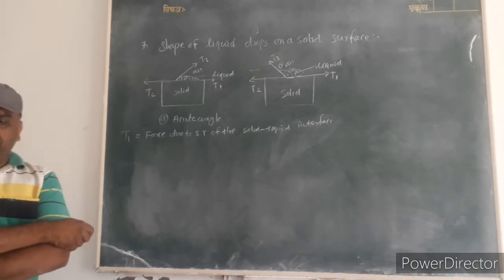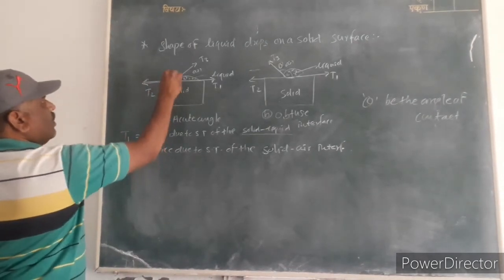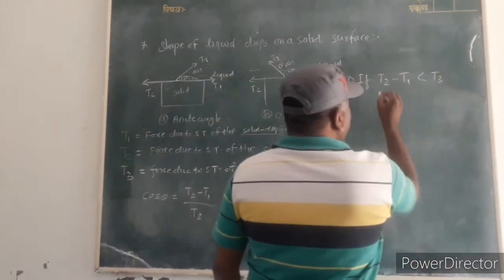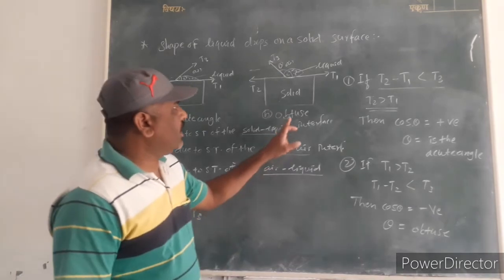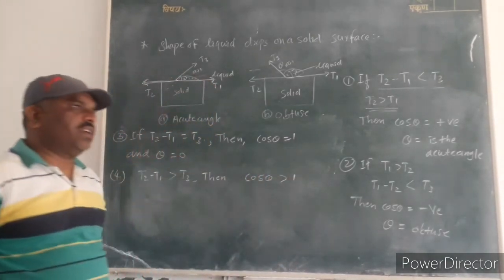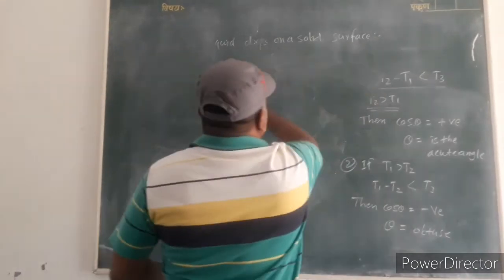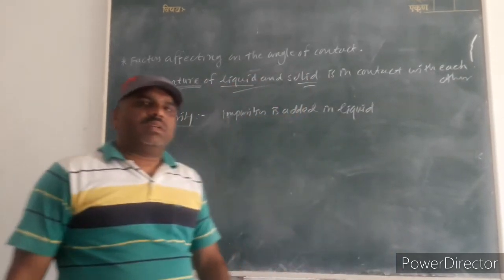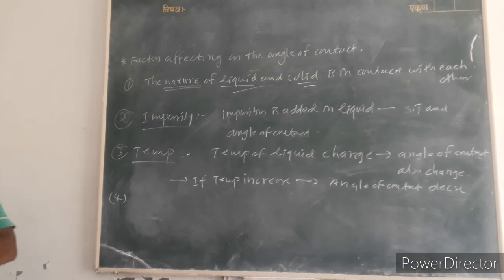mechanical properties of fluids 12th L5